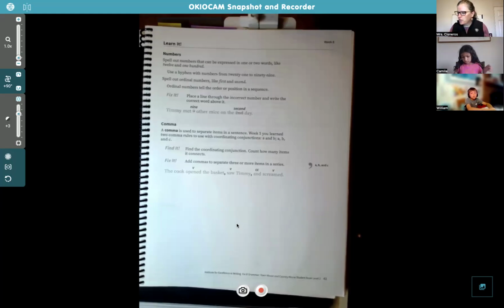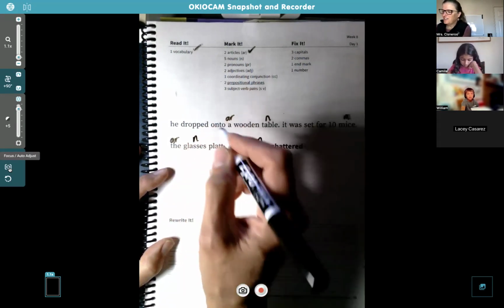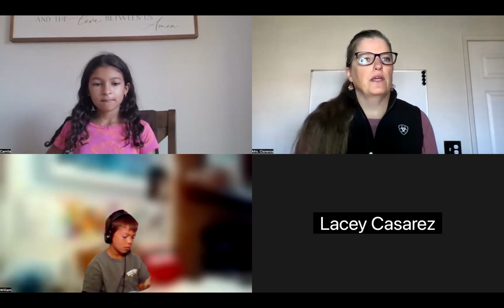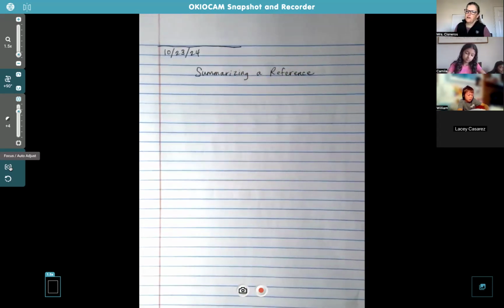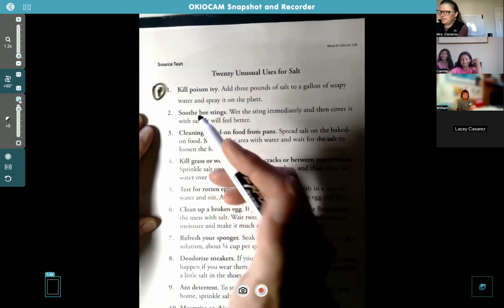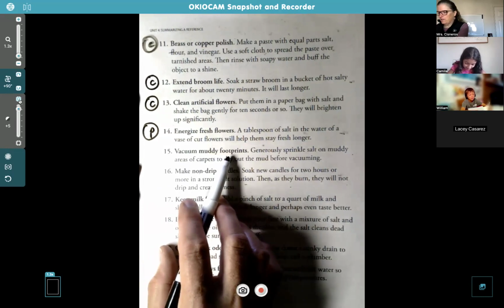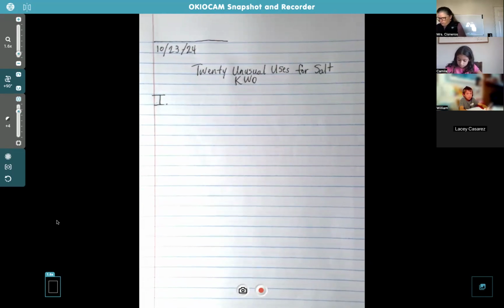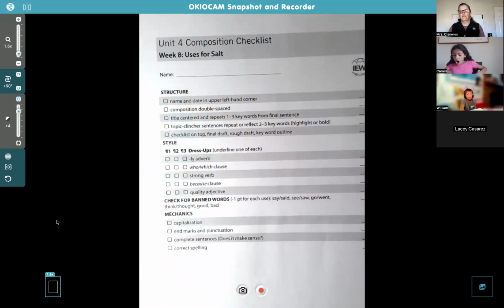Y2LA Class 10:23:24